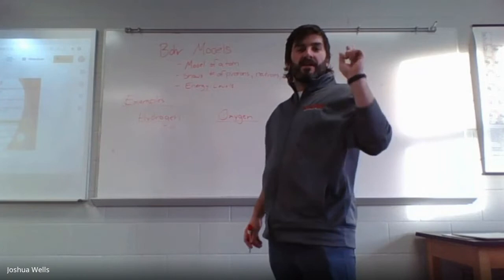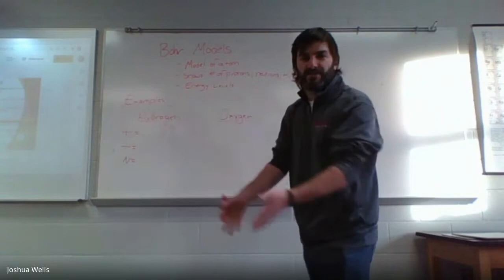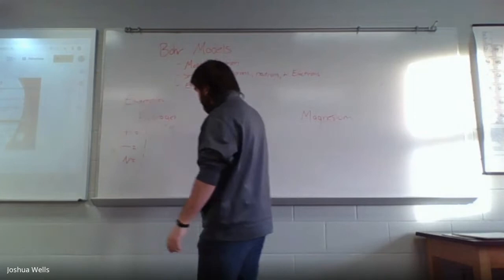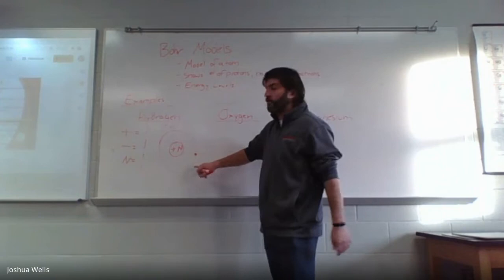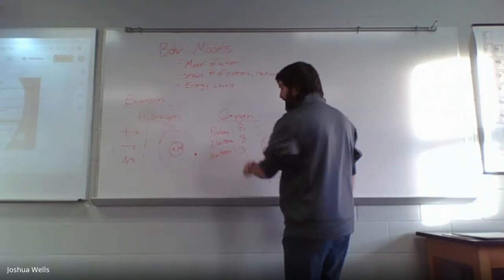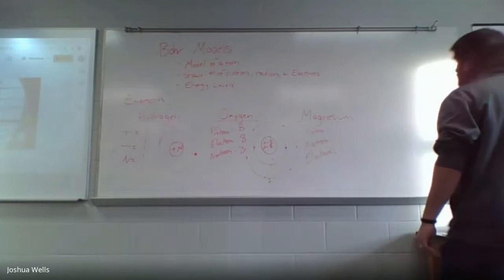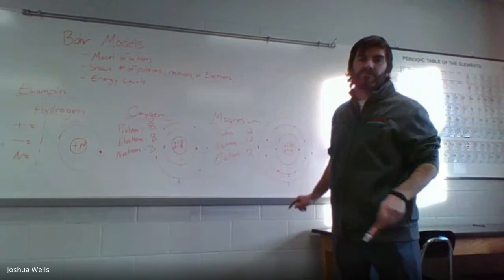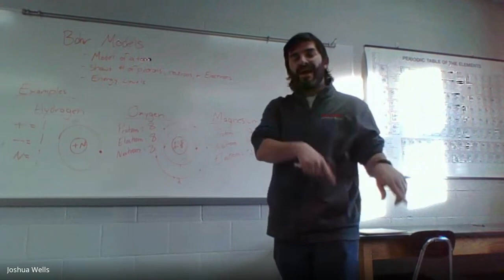How to make a bohr model